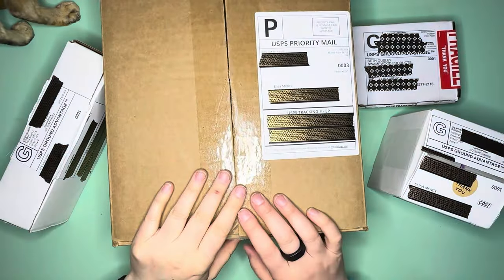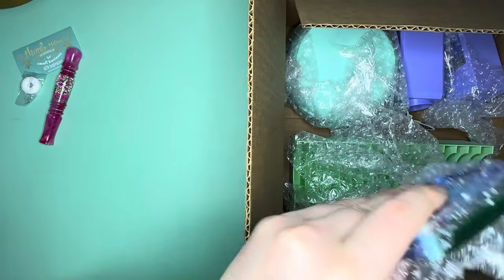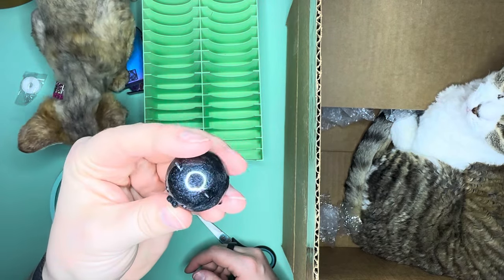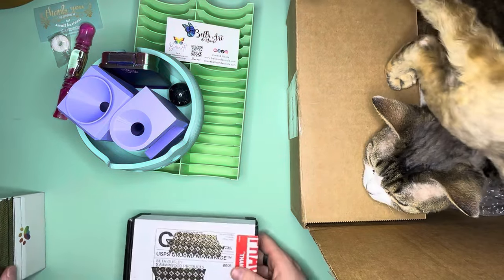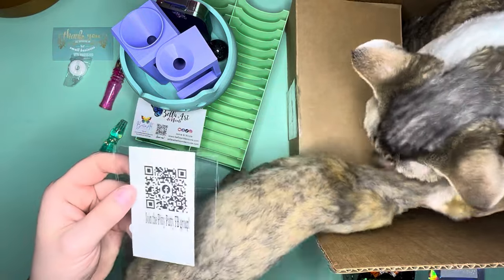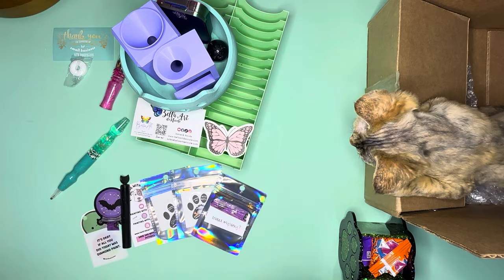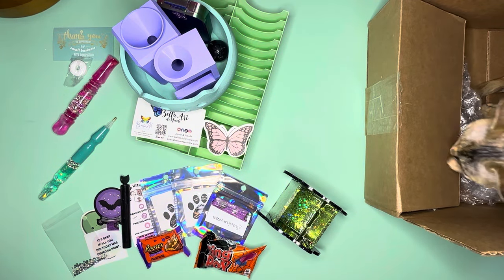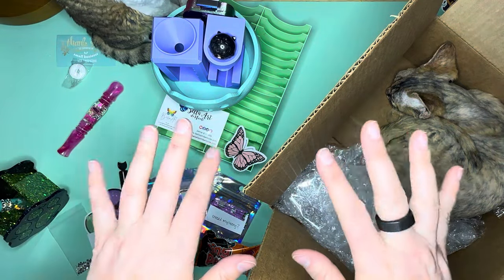Small Shop Haul - Pens, Putty, Funnels (Sooo Helpful!) Flamingos, Special Guests, & Zodiac Calendar!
Hello everyone!

So…today we are unboxing some more goodies, but not from September this time! I’m finally catching up on my small shop hauls everyone! These ones are actually from October…I believe…Soon I’ll be up to date on everything though and we won’t have a two-three month delay in my small shop hauls! Granted, all of these goodies are just amazing, as always and I can’t wait to use everything!!! Can you believe how gorgeous these two pens are?

🌸 MTN Inspirations for pens and trays